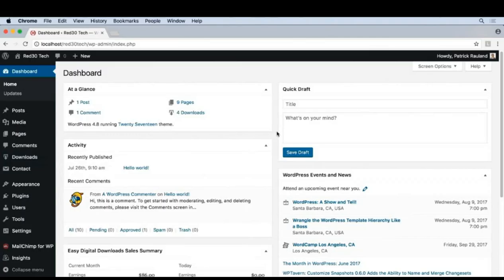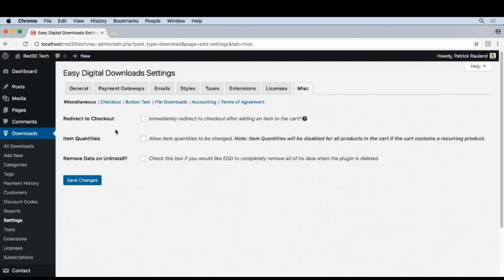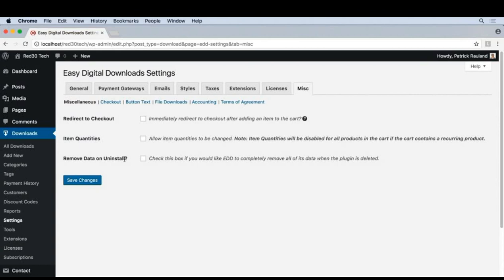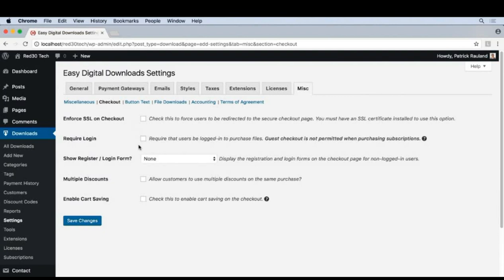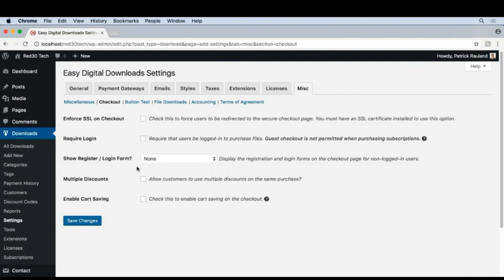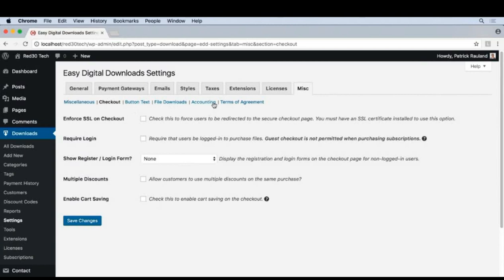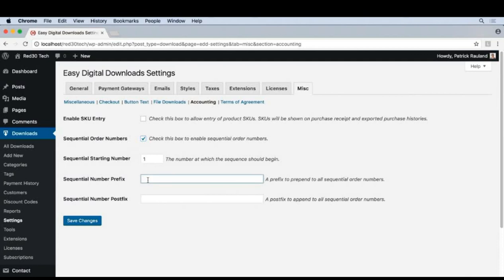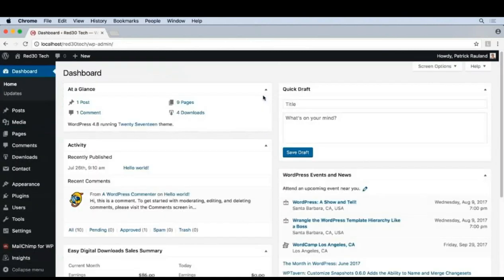General settings | WordPress Ecommerce Digital Downloads | part 23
General settings | WordPress Ecommerce Digital Downloads